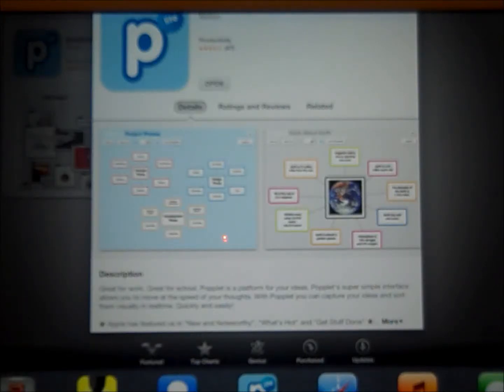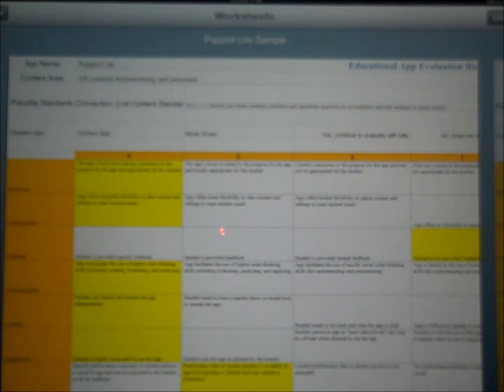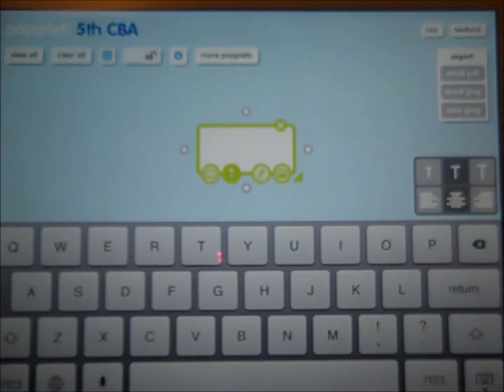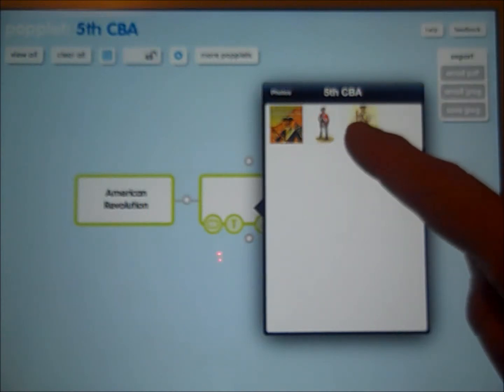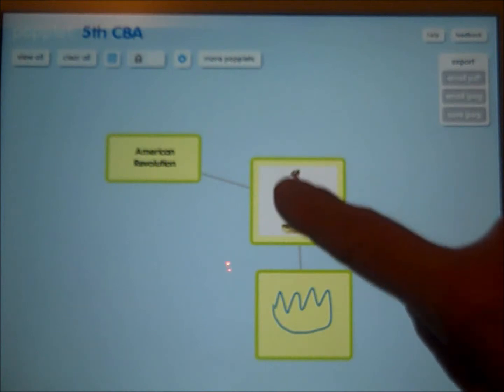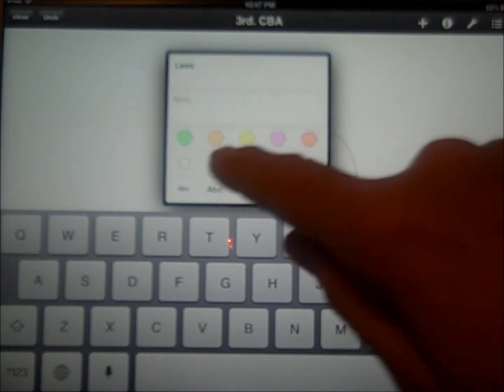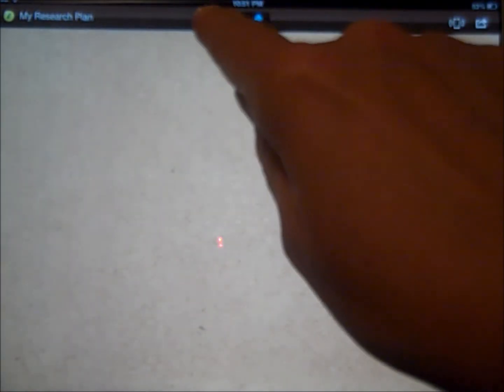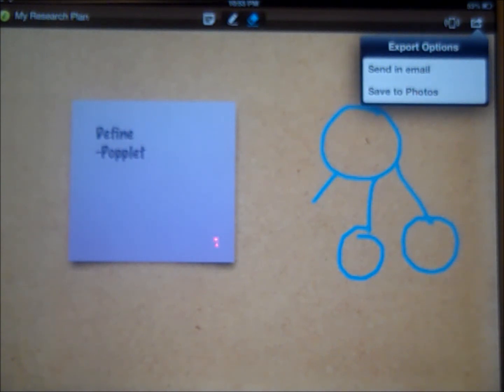iPad App Webinar Brainstorm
Brainstorming and organizing ideas